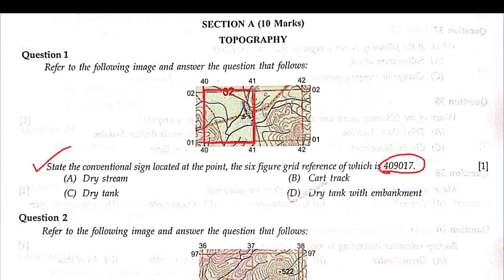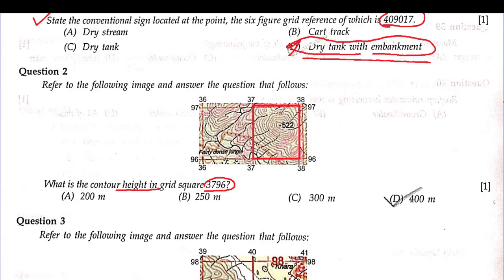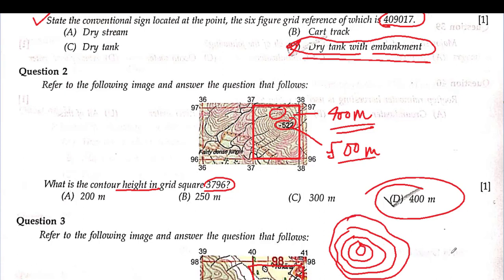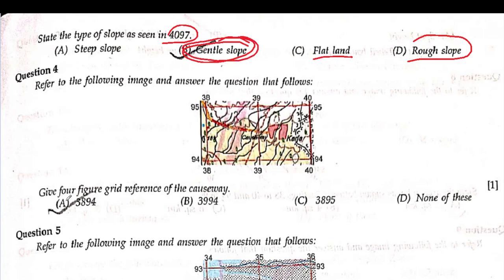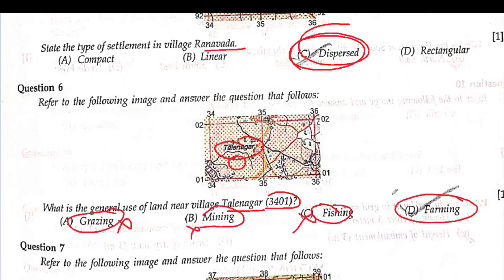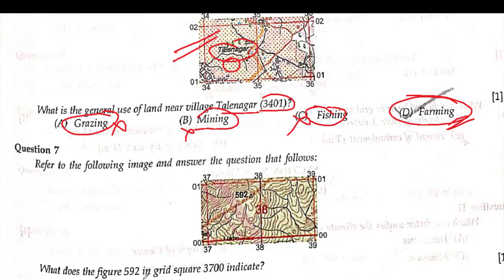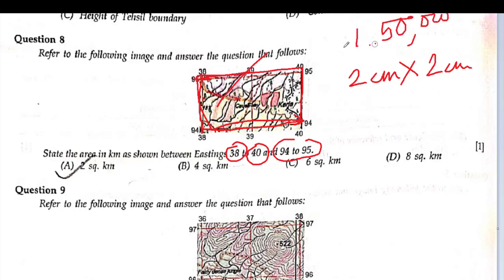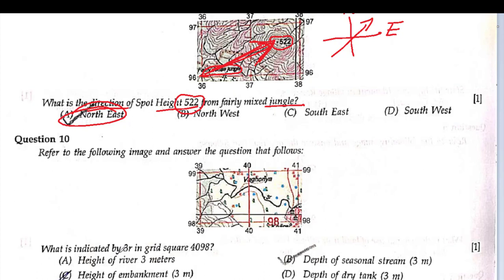ICSE // CLASS-X // GEOGRAPHY // TOPOGRAPHICAL MAP // SET-5